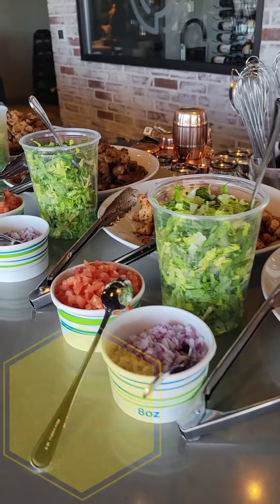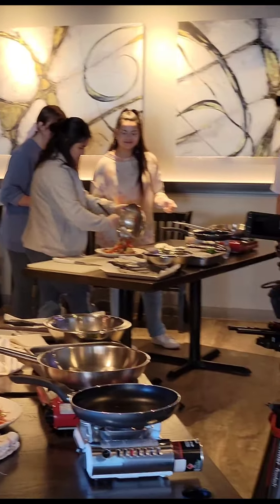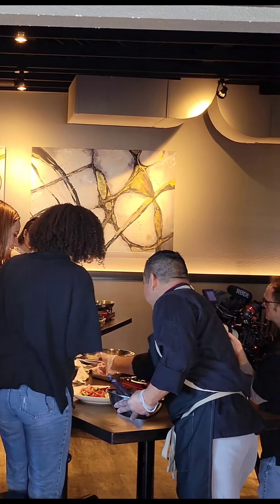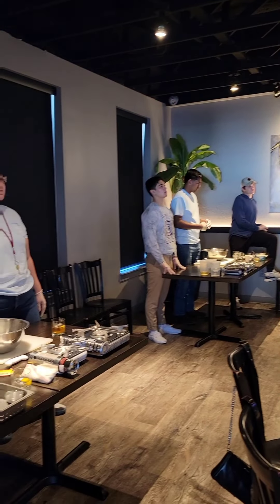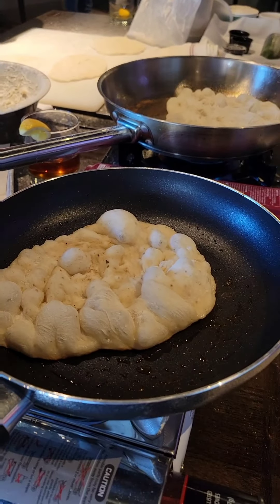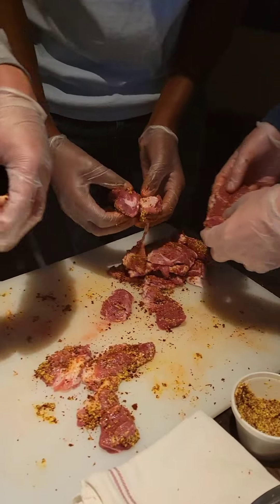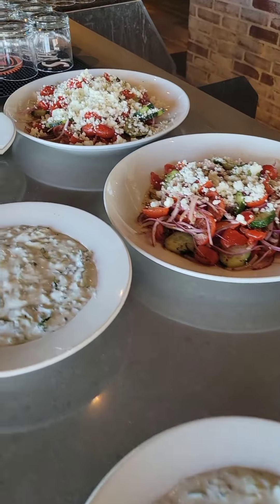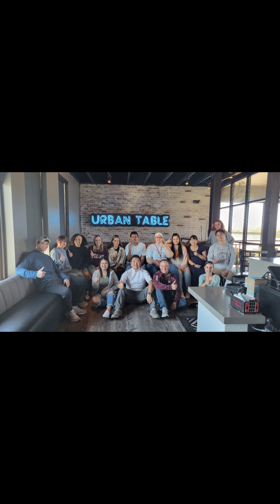Cooking Class - Texas A&M University Study Abroad Program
Here is behind the scenes on how Texas A&M University teamed up with a Chef Abroad, Chef in town, and Study Abroad Students to bring Authentic Feel and Taste of Foreign Country while our students are facing travel restrictions to other parts of the world.

I am very honored to be part of two years of this Study Abroad Virtual Cooking Class Program With Texas A&M University!

Hope our students were able to expand their knowledge and view of the world we live in through the love of cooking.